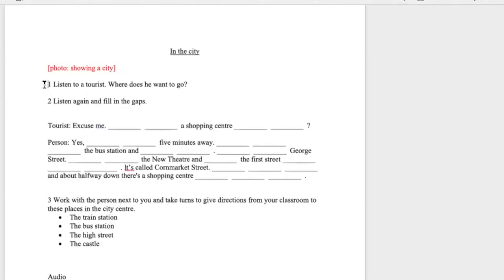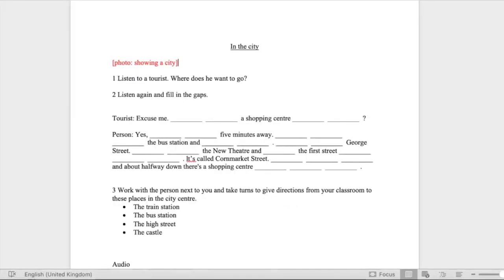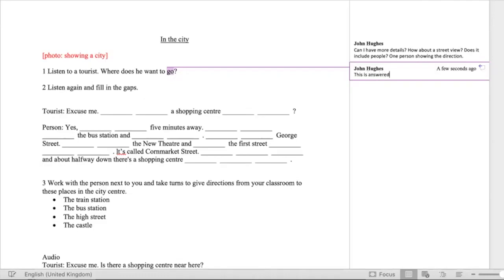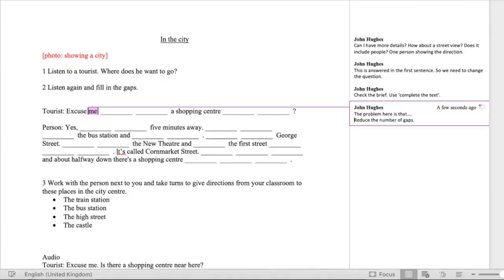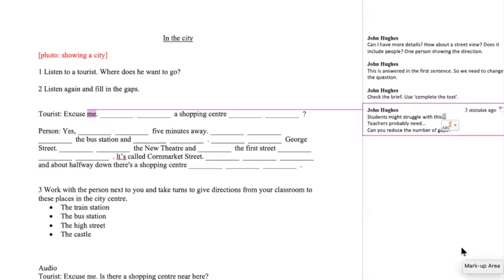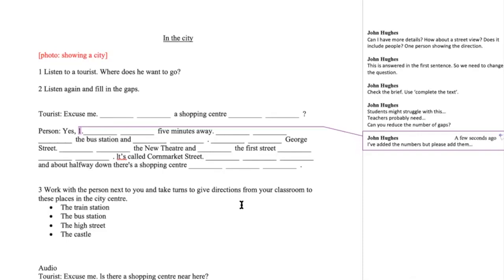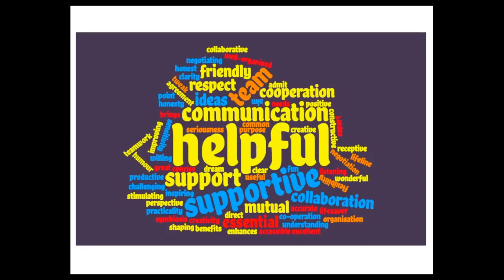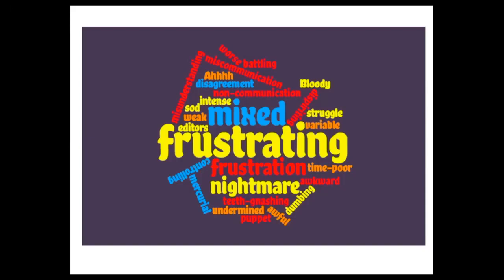E is for Editor. Penny Hands on editing and an effective editor-writer relationship.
Penny Hands talks about editing ELT materials and the relationship between the editor and the author. We discuss what developmental editors do, how they approach feedback, how writers and about editors feel about each other, and we try establish what needs to happen to make an effective editor–writer team.